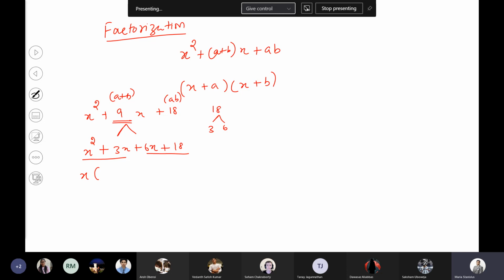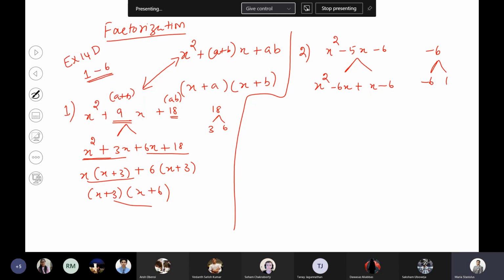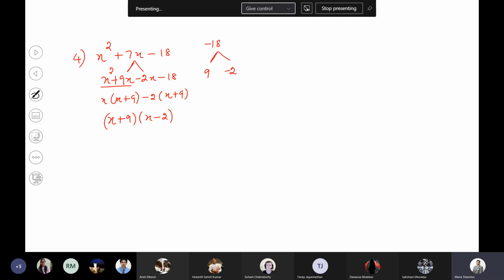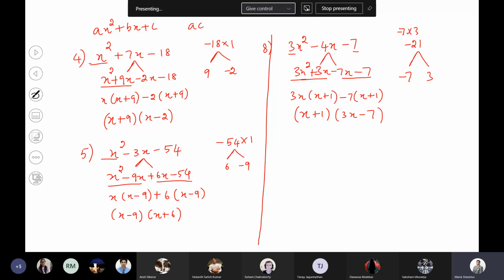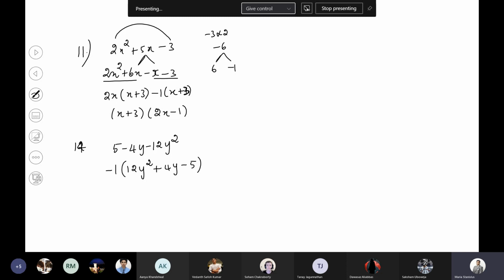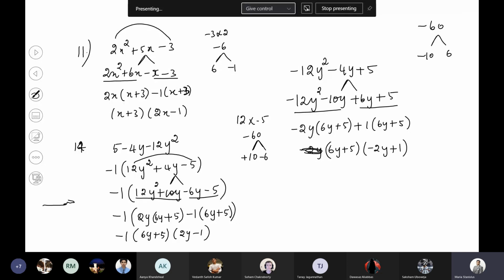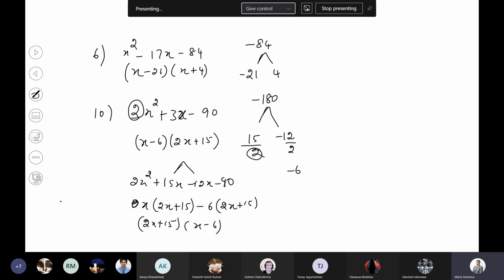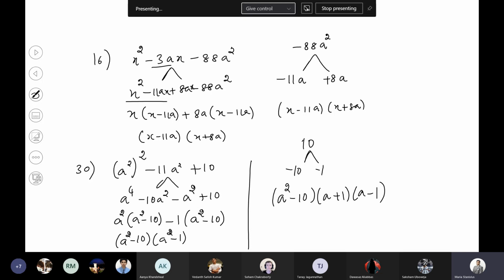Factorization using algebraic identity